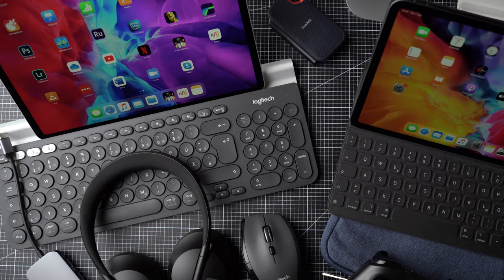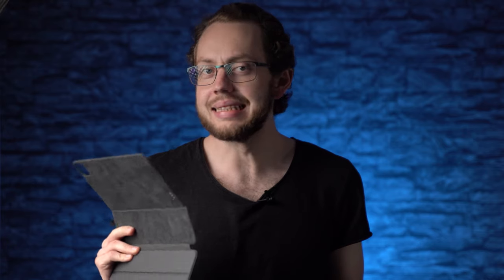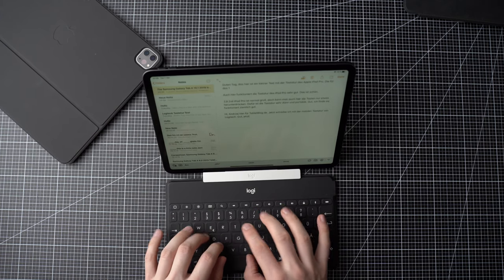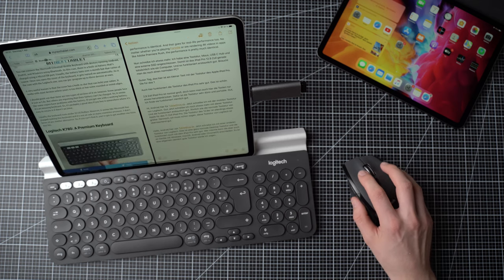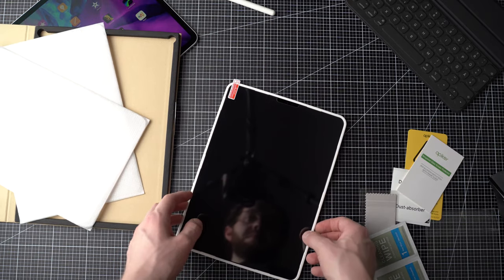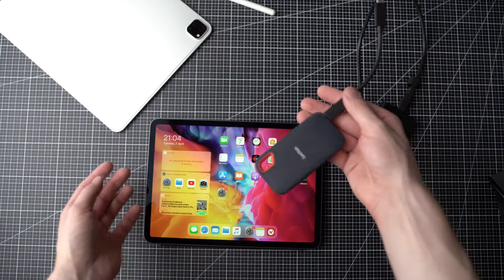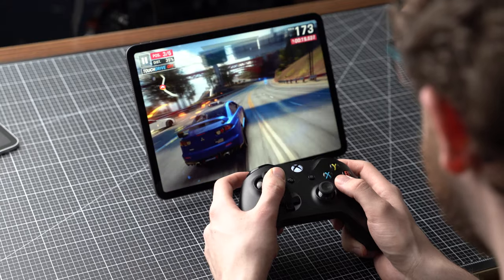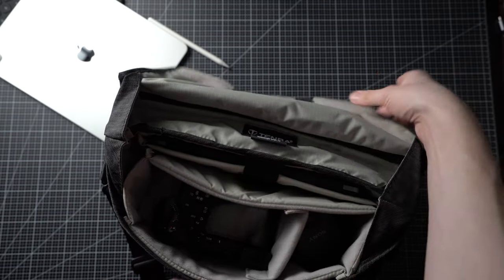Best iPad Pro Accessories: Keyboards, USB C Hubs, Cases & More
Apple Pencil 2 at Amazon*
Apple Magic Keyboard at Amazon*
Apple Smart Keyboard Folio at Amazon*
Logitech Keys To Go at Amazon*
Logitech K380 at Amazon*
Logitech K780 at Amazon*
Logitech M705 at Amazon*
ZtotopCase at Amazon*
NIDOO Tablet Sleeve at Amazon*
Apiker Screen Protector at Amazon*
VAVA 9-in-1 USB C Hub at Amazon*
TUTUO USB C Stick at Amazon*
External SSDs at Amazon*
Bose Headphones 700 at Amazon*
Xbox Wireless Controller at Amazon*
UGreen Tablet Stand at Amazon*
Lamicall Tablet Stand at Amazon*
Tenba DNA 11 at Amazon*

These are the accessories I am using with the Apple iPad Pro 2020 and its predecessor. Which keyboards and cases do you have?